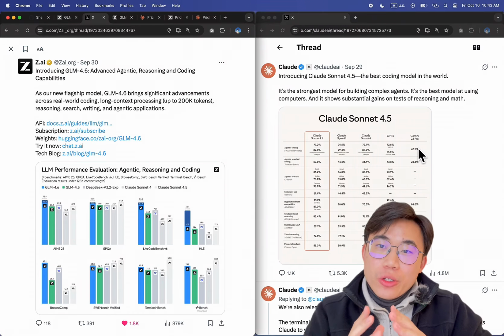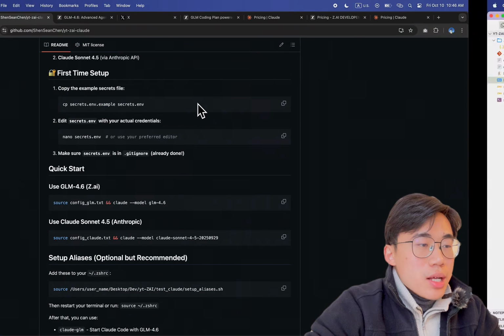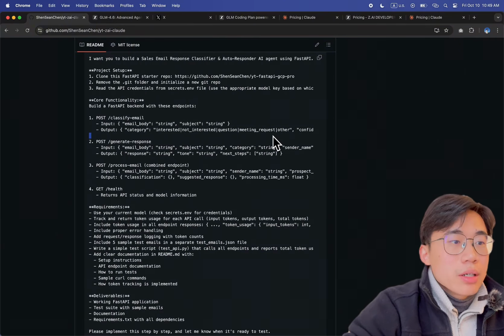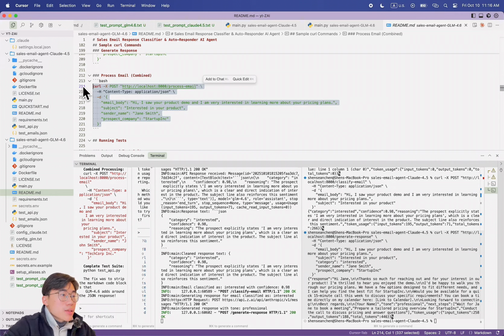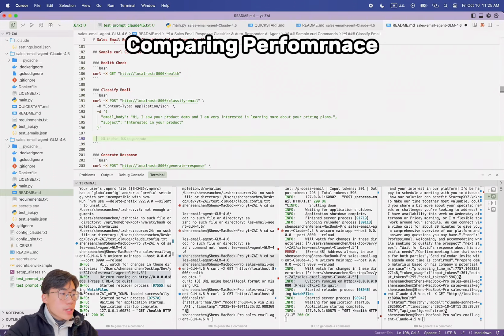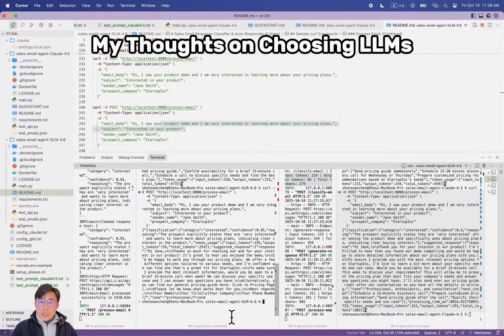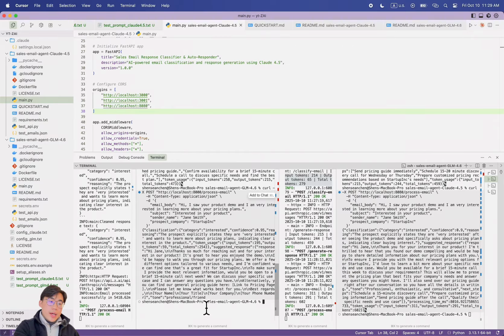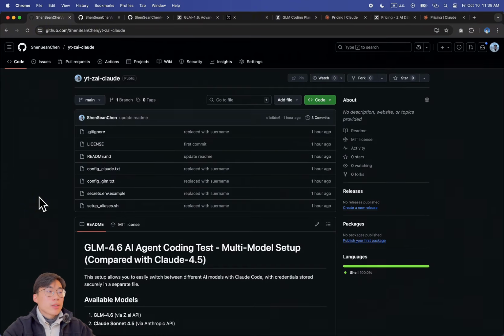GLM-4.6: You Can Build AI Agents 85% Cheaper Than Claude 4.5? | Claude Code, Z.ai, OpenSource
I recently tested building AI agents using the 2 of the latest and strongest AI models: GLM-4.6 by Z.ai and Claude 4.5 by Anthropic. The task was to build an AI agent to summarize the intent of a sales inbound email and create an automatic response based on that. Again benchmarks look great for all new models, and the open source GLM-4.6 is 85% cheaper than Claude, but as always I'd like to try them out and gain some real feedback. I'll show you how to set things up with Claude Code for both models and all code is open sourced in the Github repos below.

My AI Agent Startup AutoManus.io - an AI Sales Leads Manager for Businesses Selling Physical Products

Timeline
(00:00) Intro
(00:35) What's New About GLM-4.6
(01:34) Start Building AI Agents
(02:49) AI Agent Prompt
(04:03) Coding AI Agent: GLM-4.6 VS Claude-4.5
(04:57) Testing AI Agents: GLM-4.6 VS Claude-4.5
(06:06) Errors LLMs Made
(07:02) Comparing Performance
(08:56) My Thoughts On Choosing LLMs
(12:06) Github Repos